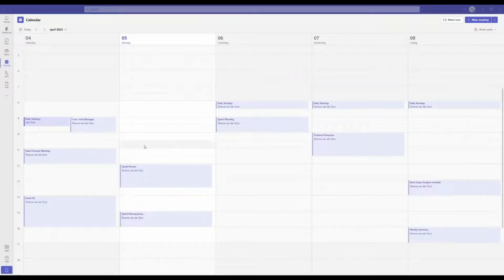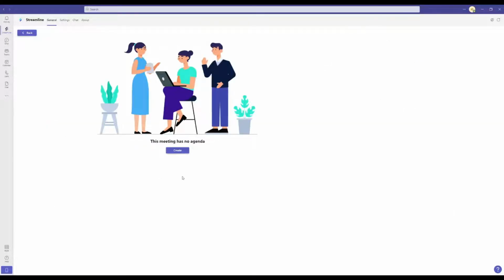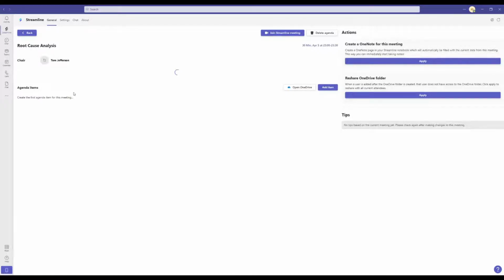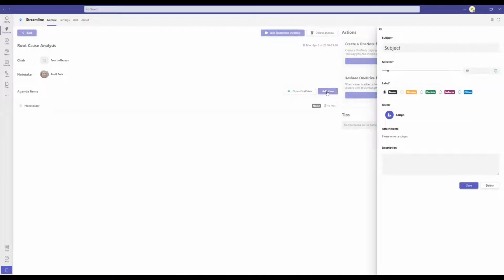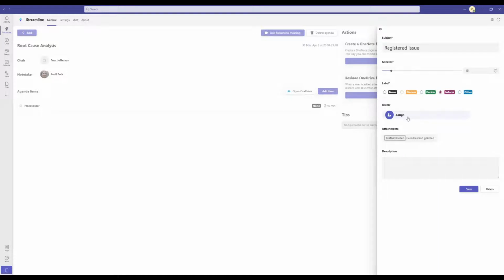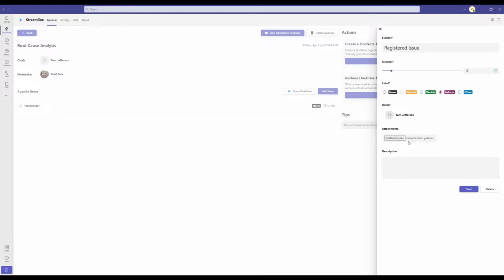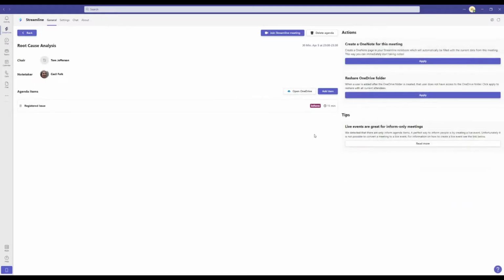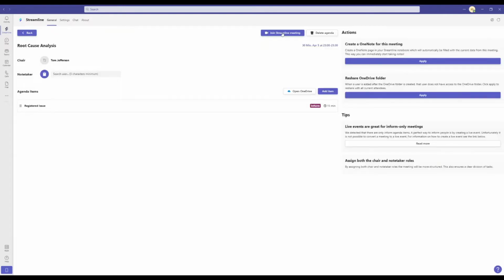Getting started with Streamline - 2. Structuring a meeting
Hello Streamliner, welcome to the second getting started tutorial of Streamline. In this second tutorial we will learn you how to structure your Microsoft Teams meetings.

After this tutorial you will know how to assign roles, how to structure your meeting with agenda items and add additional information to the agenda items, how to apply quick actions and how to implement handy tips and tricks.

Streamline is a Microsoft Teams meeting application which helps you be more productive during a meeting-lifecycle, by giving automated guidance before, during and after a meeting.

In this videoseries we will learn you all features of Streamline. This will help you getting started at conducting more efficient meetings.